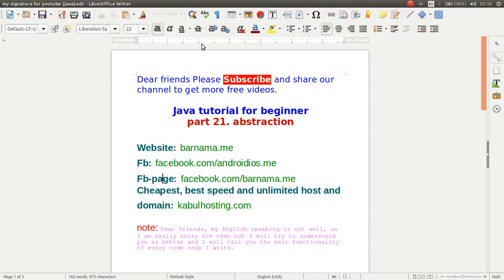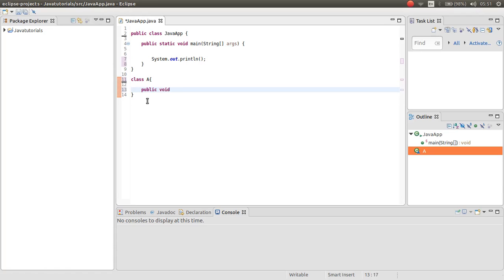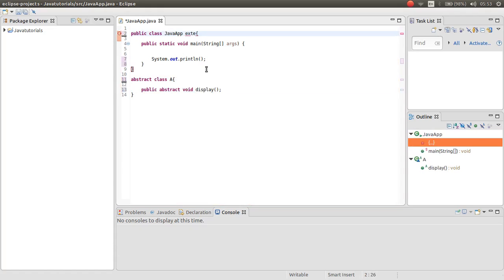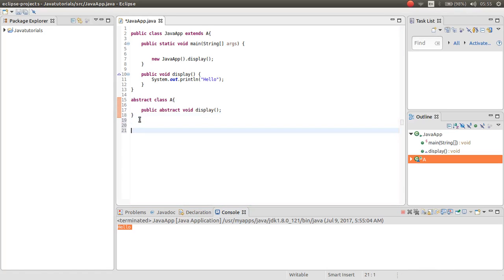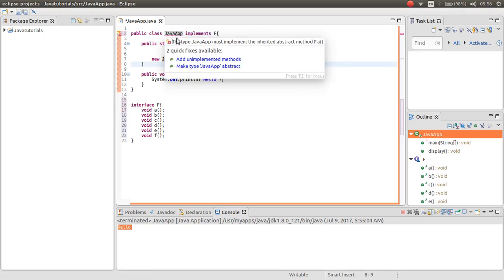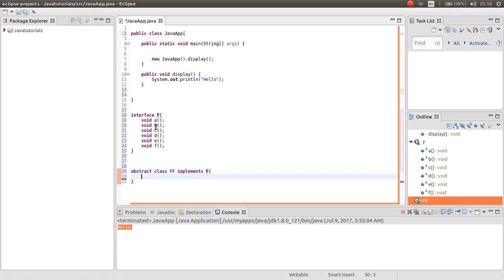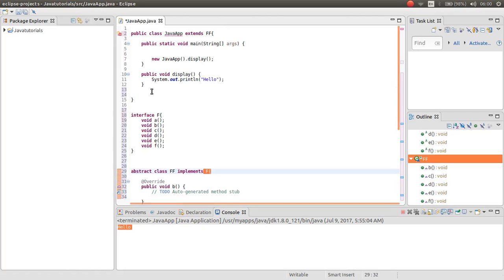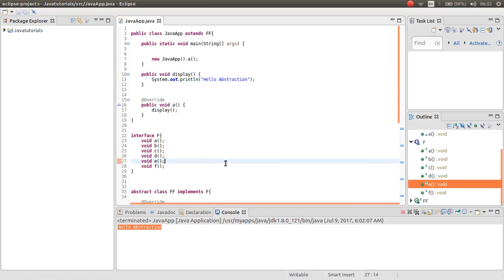java tutorial for beginner part 21 abstraction